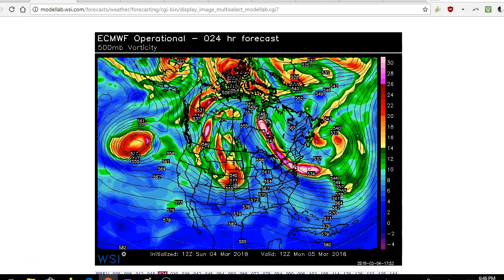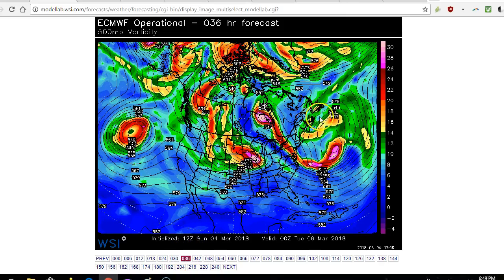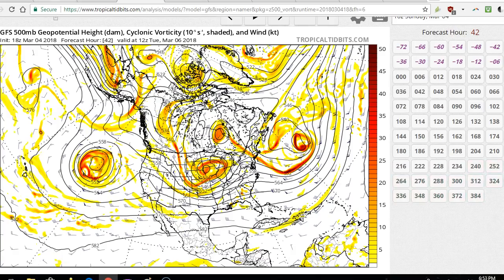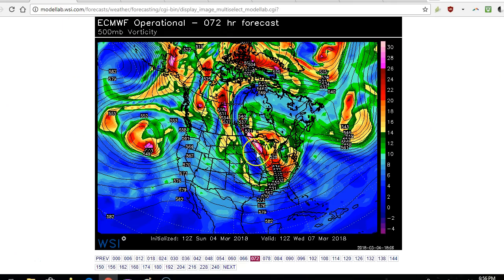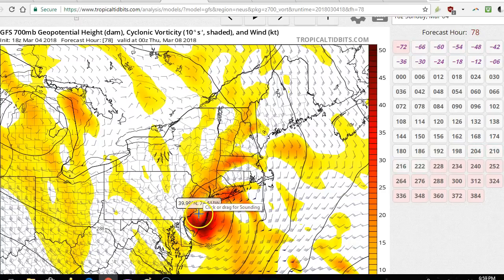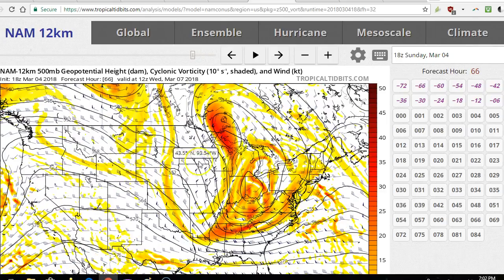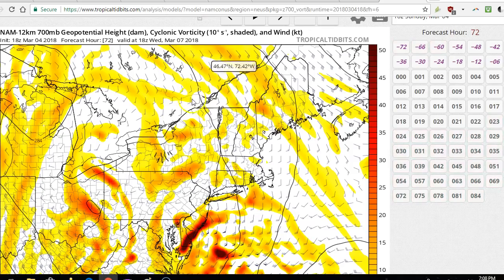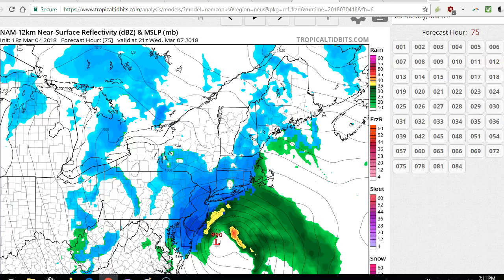Heavy Snow Potential on Wednesday | Analysis 3/4/18